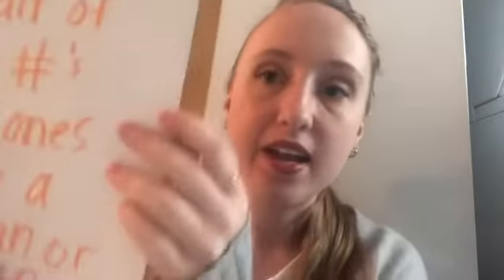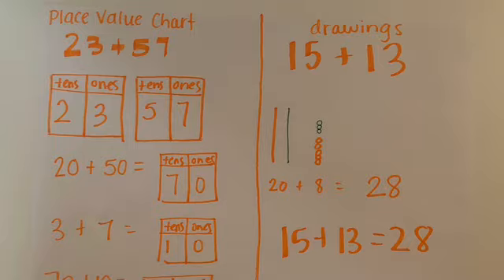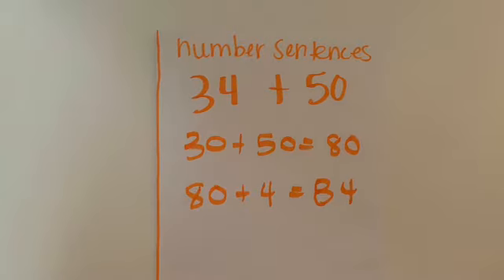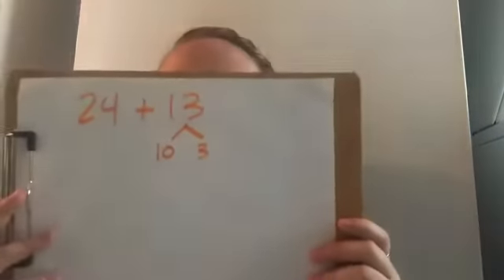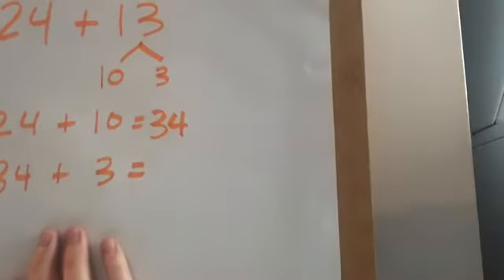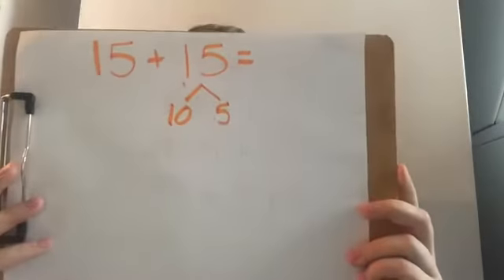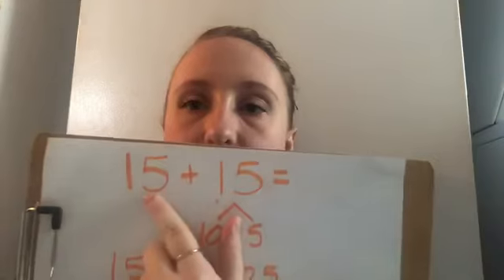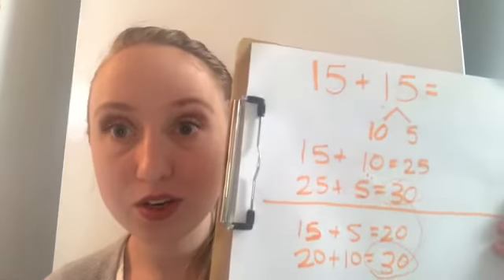Module 6 Lesson 12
Learn how to solve addition problems with two digit numbers.